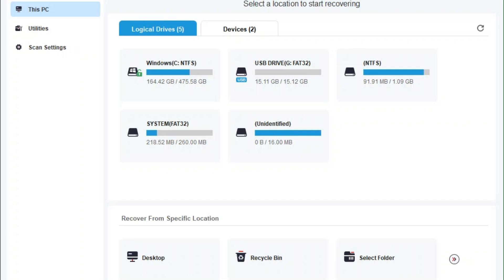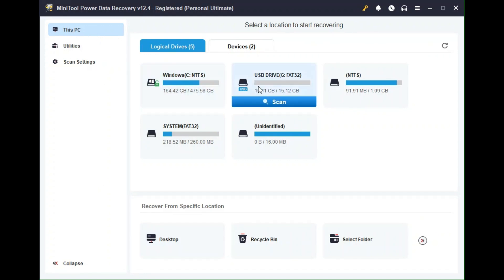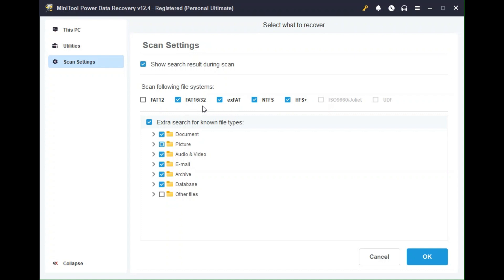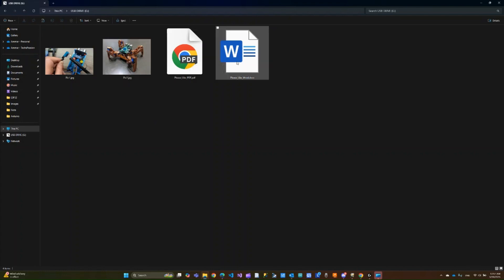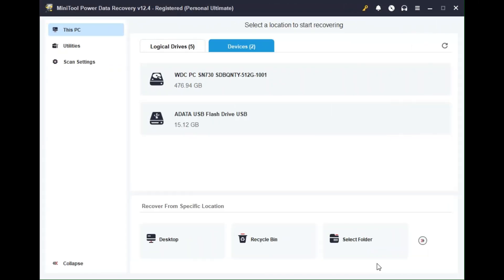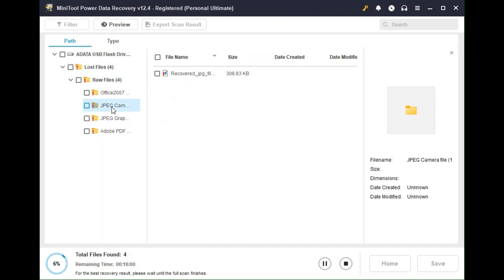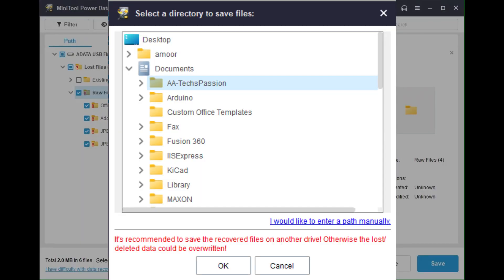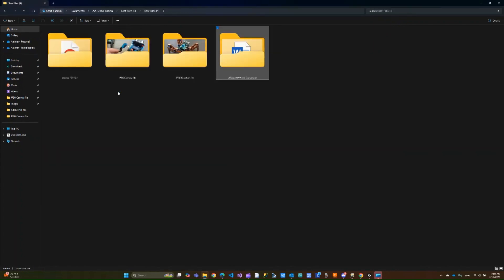Recover Deleted Data - Minitool Power Data Recovery Put To The Test